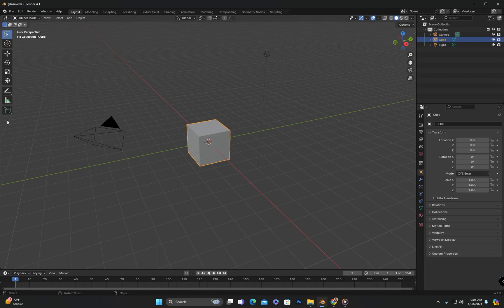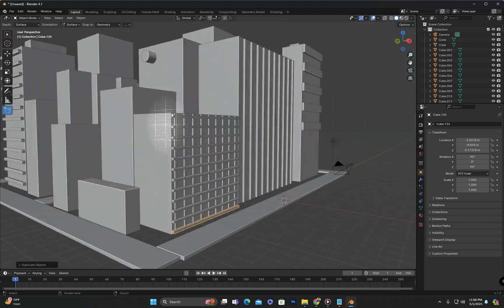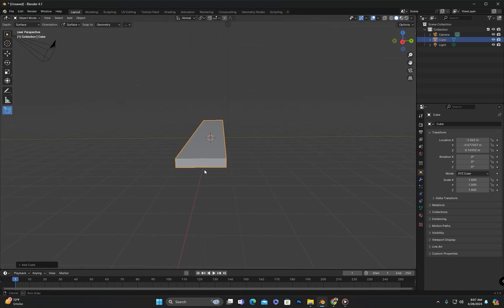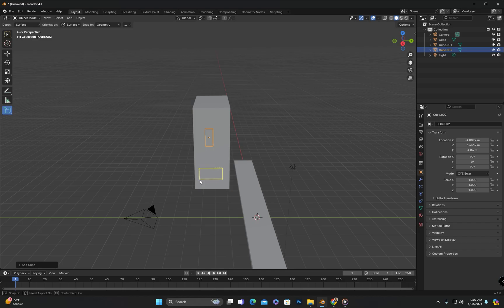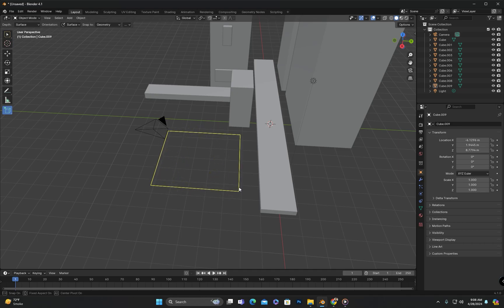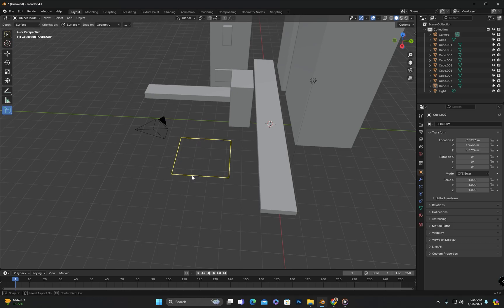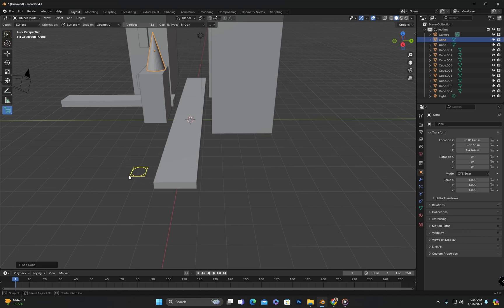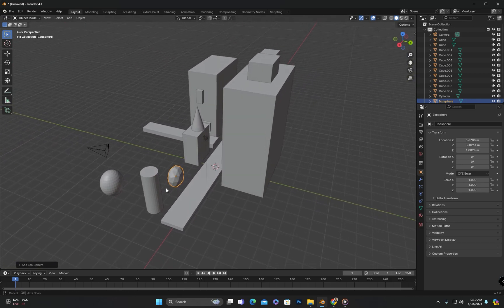Class: 20 | Mastering Blender's Add Object Tool | Beginner's Guide (2024 Tutorial)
Today, we explored Blender's Add Object tool, also known as the Interactive Primitive tool, which streamlines the process of adding shapes and objects to your scene. This versatile tool allows users to quickly define dimensions by clicking and dragging, enabling the creation of various geometric shapes with ease. Whether you're adding cubes, spheres, cylinders, or other primitives, the Add Object tool provides a seamless experience for beginners and experienced users alike. With its intuitive interface and efficient workflow, it's an essential tool for any Blender artist looking to bring their ideas to life. Dive into your projects with confidence, knowing that the Add Object tool has you covered for all your shape creation needs!

Let's bring your imagination to life in the digital realm!

Blender, Add Object Tool, Interactive Primitive, 3D Modeling, Shape Creation, Digital Design, Tutorial, Beginner, Workflow, Creative Process, Blender Artist, Learning, Tips, Techniques

How to use Add Object Tool in Blender?
Blender Interactive Primitive tutorial
Creating shapes in Blender
Beginner guide to Blender's Add Object Tool
Blender shape creation tutorial
Exploring Blender's Add Object feature
Adding objects in Blender tutorial
Mastering shape creation in Blender
Blender 3D modeling tutorial for beginners
Streamlining shape creation in Blender